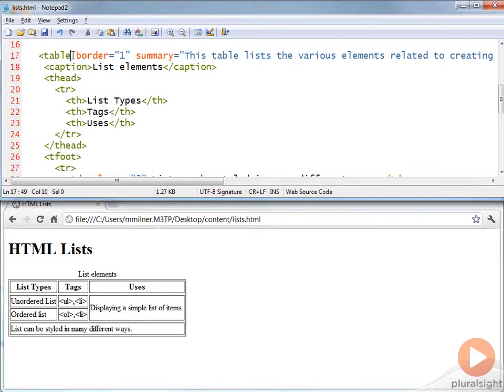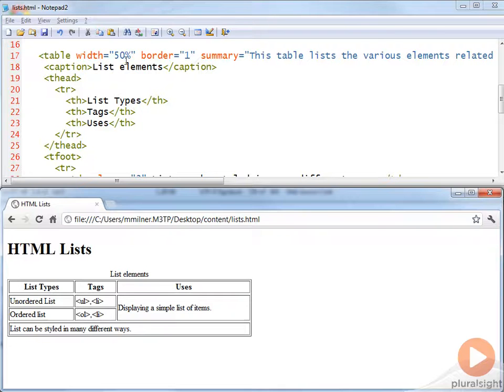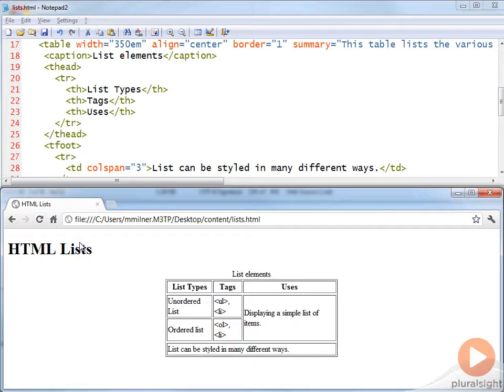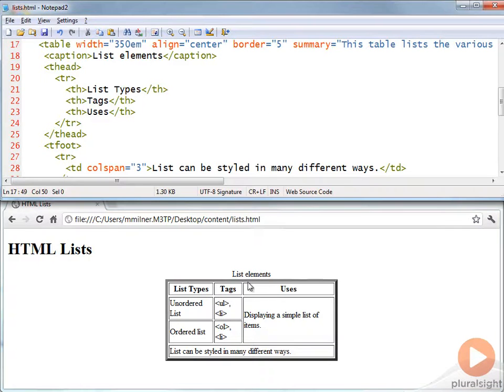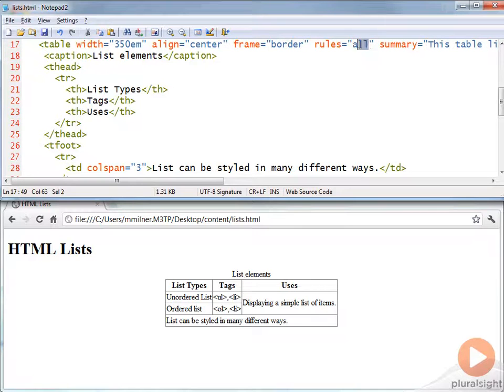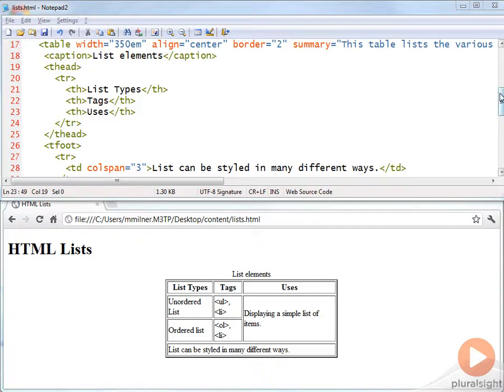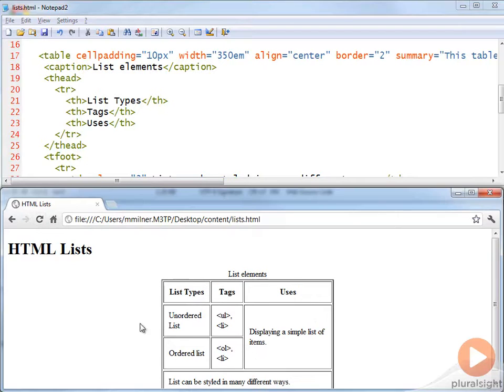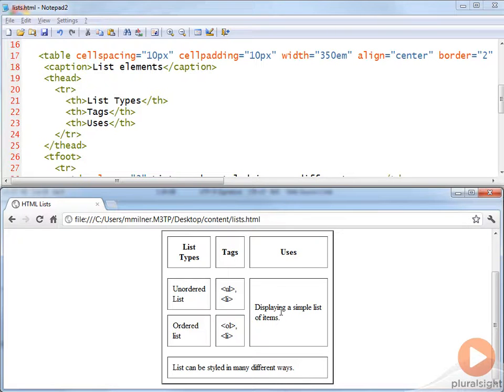HTML Fundamentals 42